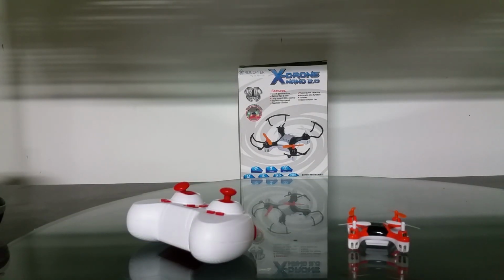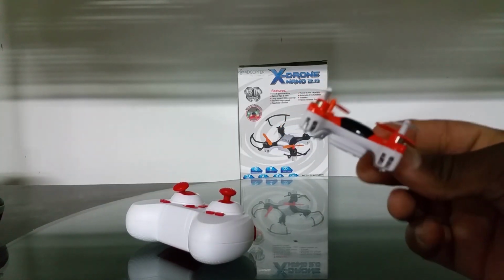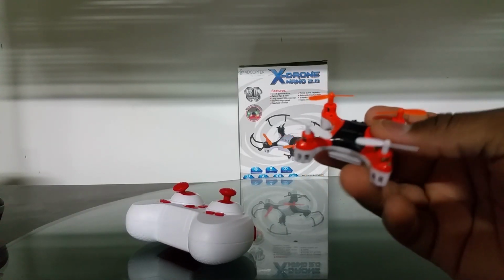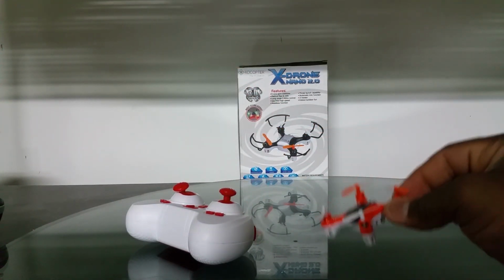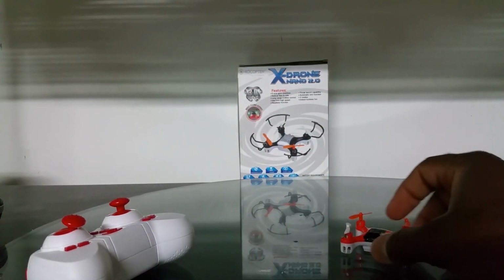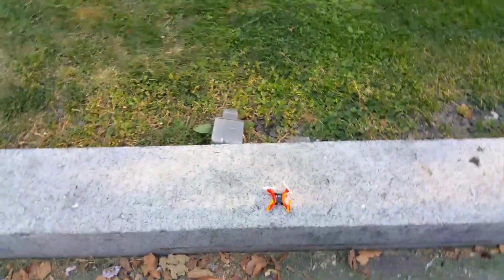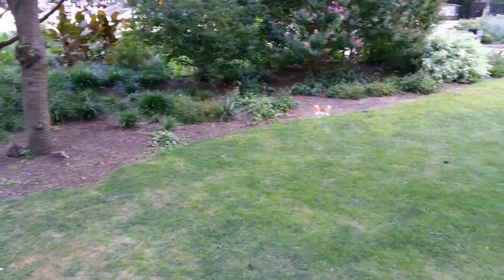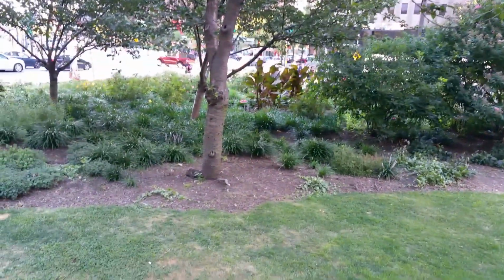4D Copter X Drone Nano 2.0 Detailed Review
$FrequentFlyer55

Add me on Facebook too!